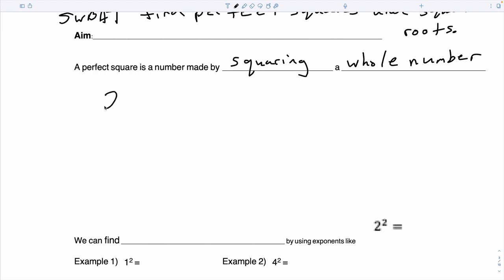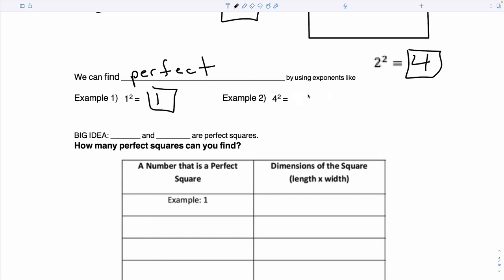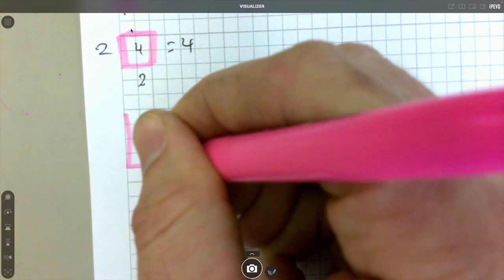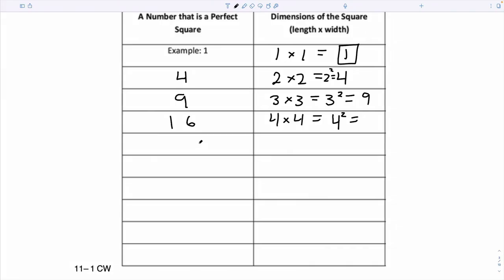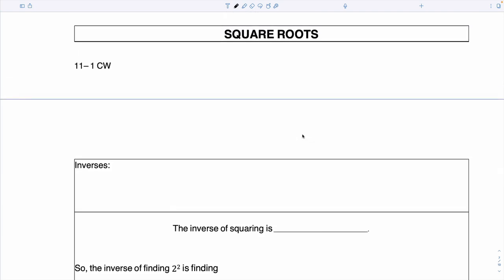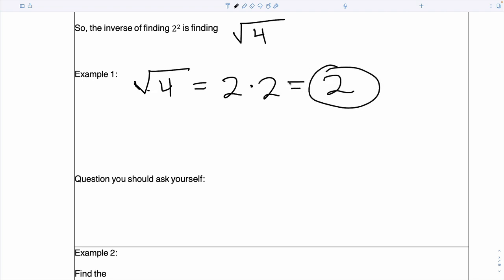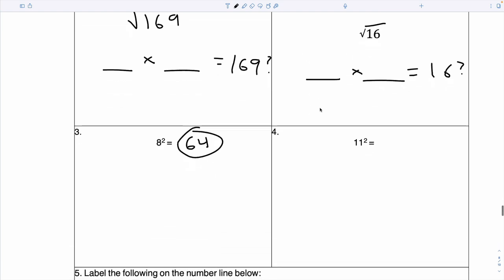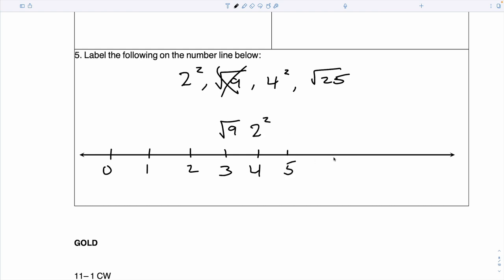11-1 CW 7th Grade